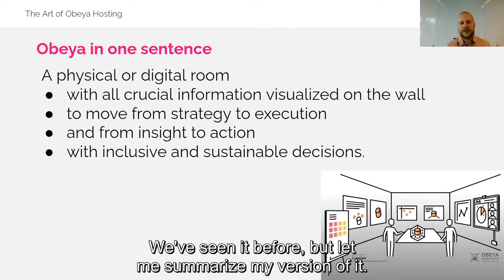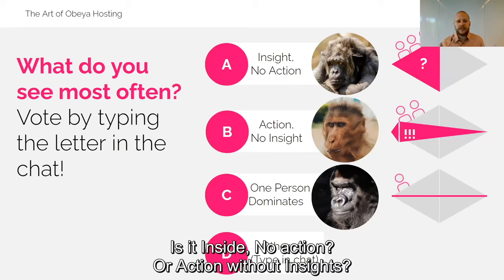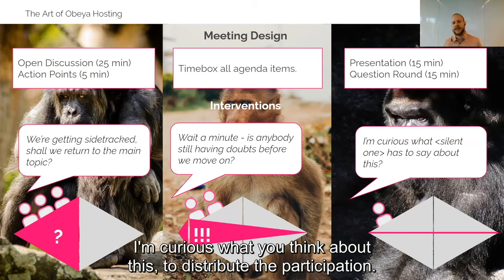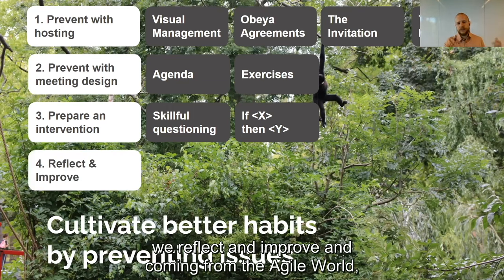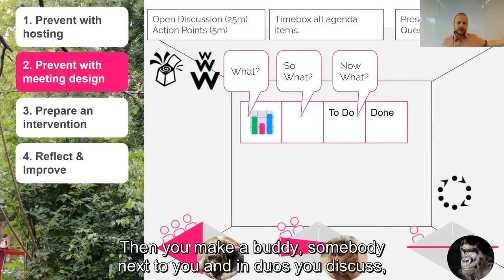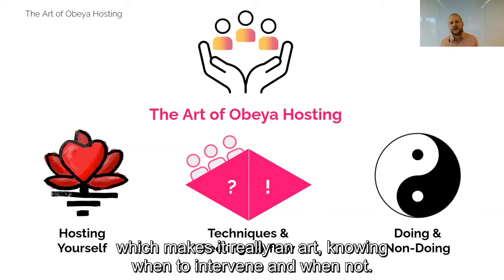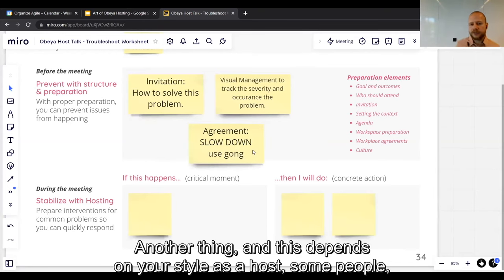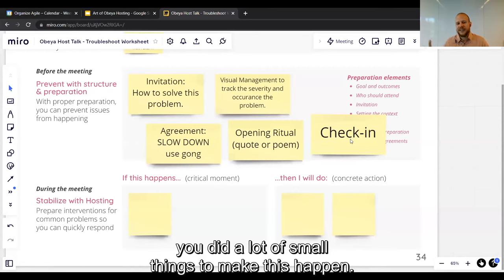The art of Obeya hosting - by Mark Marijnissen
In this educational video packed with practical tips and insights, Mark Marijnissen explains how to develop your skill at Obeya Hosting to cultivate meeting habits, that transform insight to action.

Mark is a highly experienced organization coach, trainer and consultant at Organize Agile, expert and thought leader on the skill of Obeya hosting.

Mark started cooperating with the Obeya Association through his valuable contributions to the Obeya Hosting training material and the Worldwide Obeya Summit 2022.

The Obeya Association is the heart of all that is Obeya. A platform and a worldwide network promoting the use of Obeya methods professionally and constantly expanding the Obeya knowledge base. We are devoted to making effective Obeya practice accessible for all.

Obeya is considered a sustainable management practice or sustainable decision model. Therefore Obeya contributes to a world in which our organizational decisions positively resonate towards the world around us.

You can enjoy the worlds most extensive Obeya knowledge base